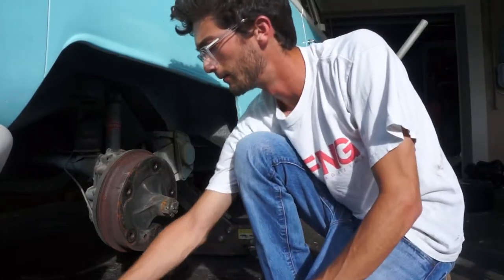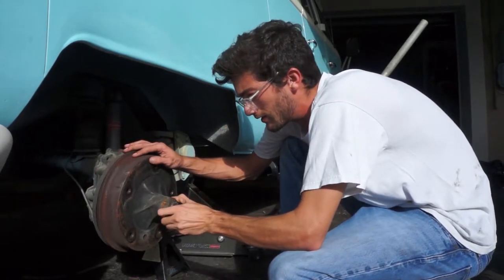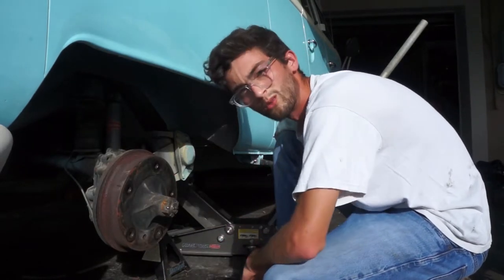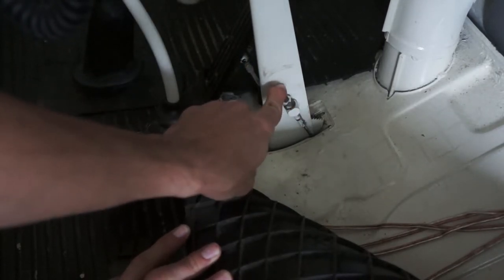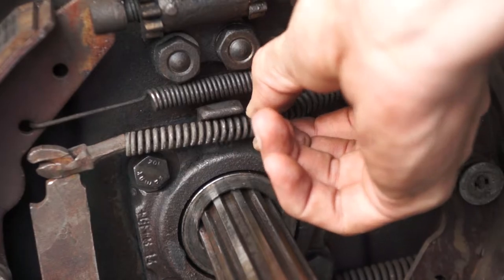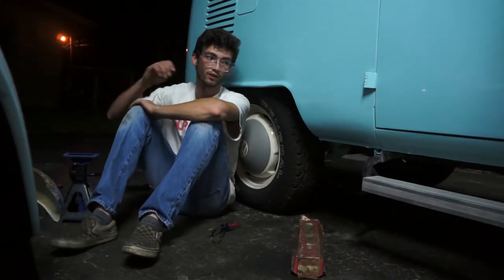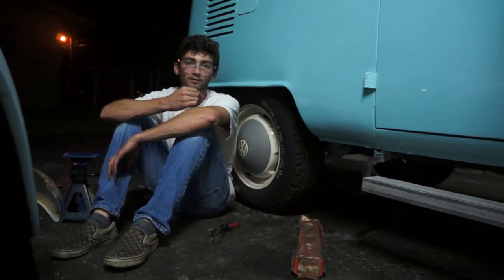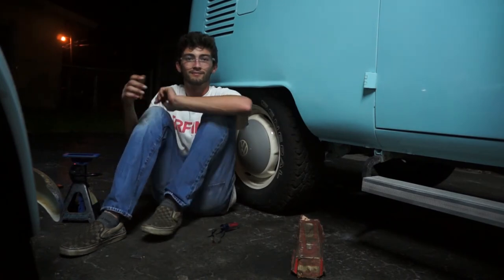"I smell burning brakes"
“I smell burning brakes” – Emilio

This weekend on a drive with some friends, I smelled burning brakes. I didn’t think much of it since I didn’t notice anything wrong with the way the bus felt. When we finally did pull over, the smell was worse, and I decided to check the brake temperatures. Yup, something was definitely wrong since the rear passenger side brake was hot enough to fry an egg on!
Anyone who has ever done drum brakes on an aircooled VW knows that taking the rear drums off on the road is just about impossible, especially with limited tools.
So with that I headed home, called a friend, and got to work.

A huge THANK YOU to Andy for lending me his puller and impact wrench! I would not have been able to do this job with such ease without those tools!